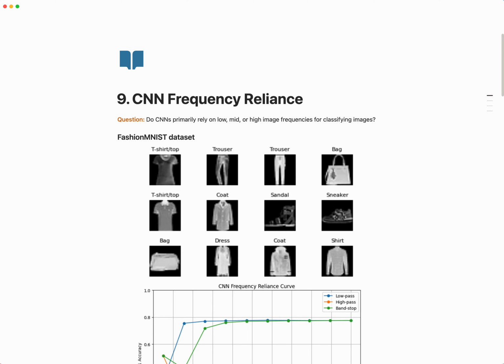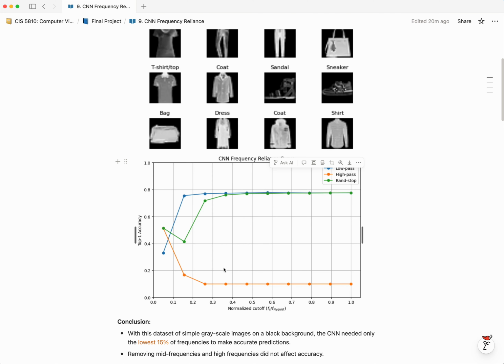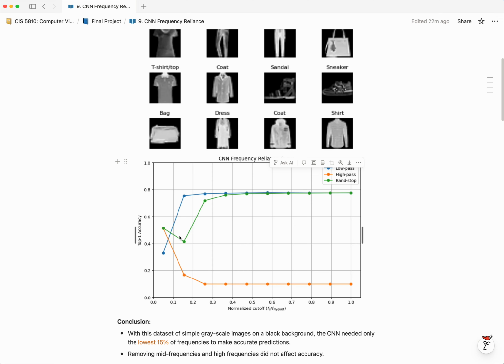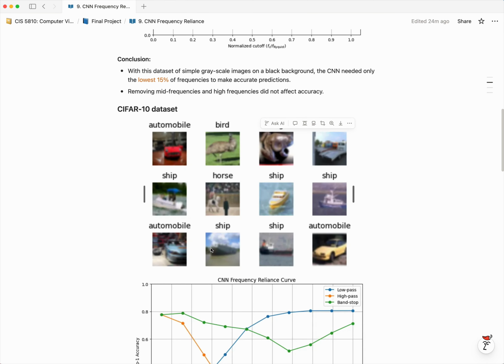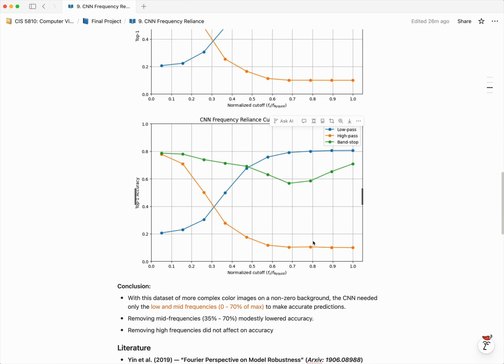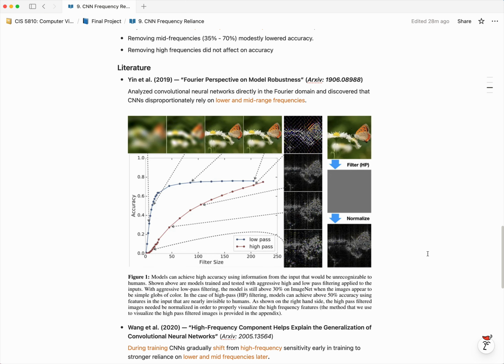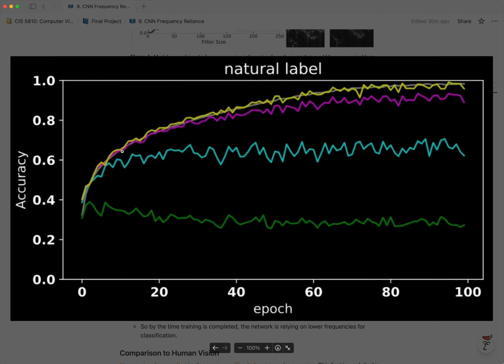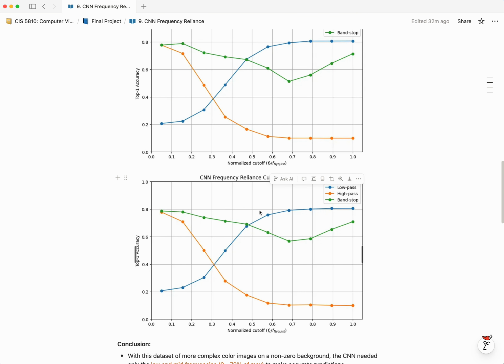Lesson 9: CNN Frequency Reliance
We will address the question of whether CNNs rely on low, mid, or high spatial frequencies for image classification.